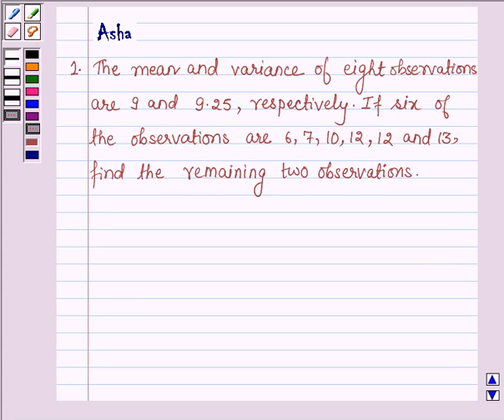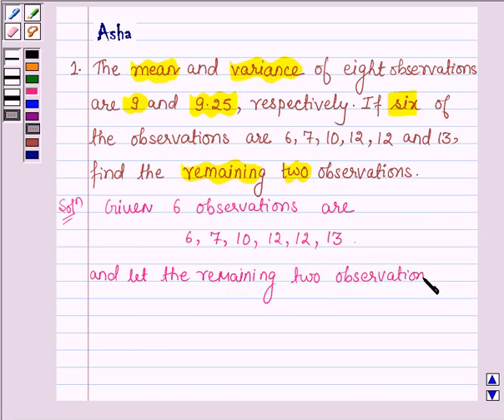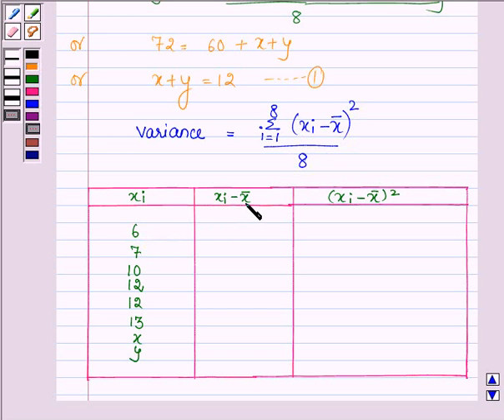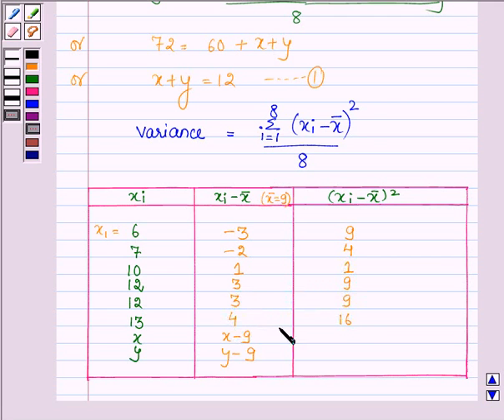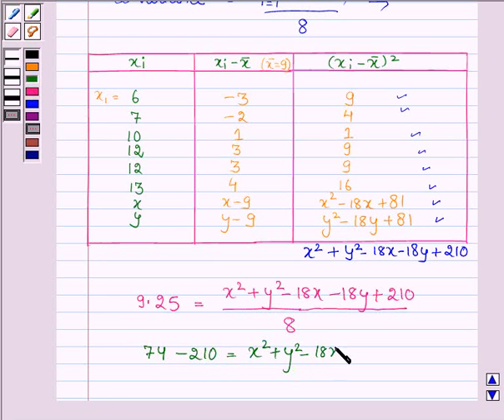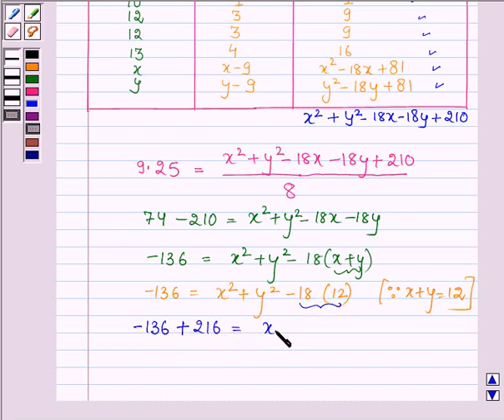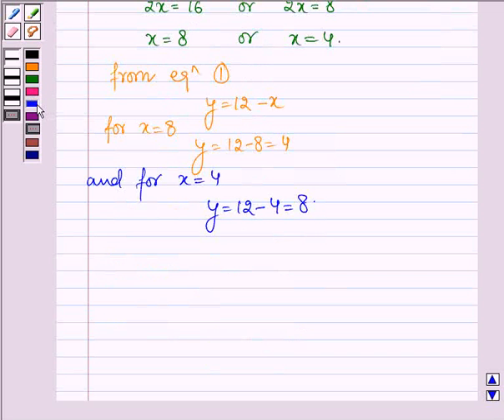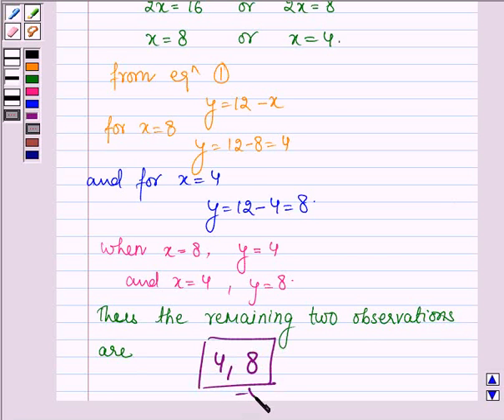Maths XI NCERT 15 Misc 1